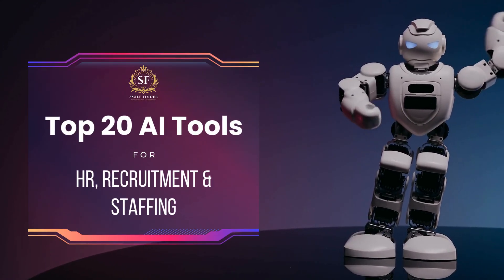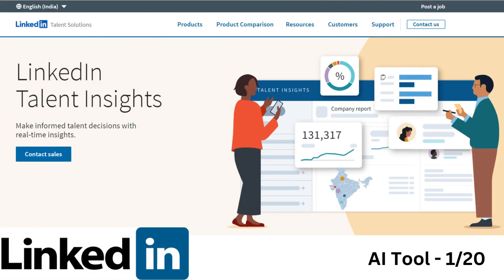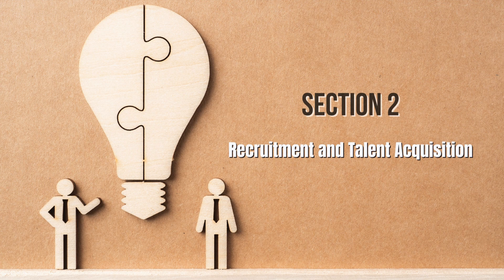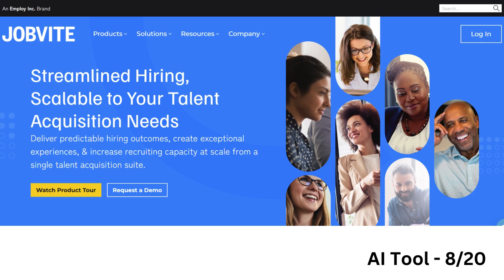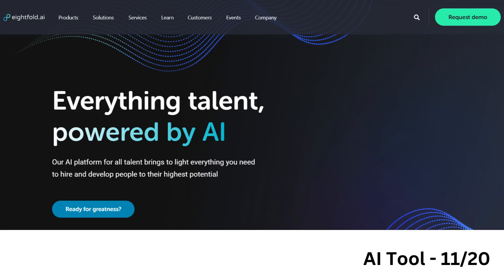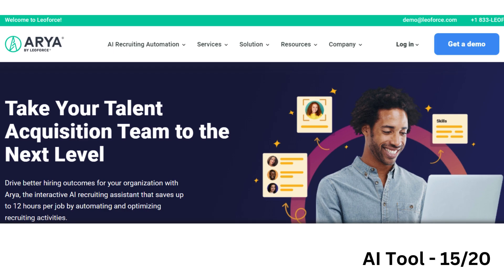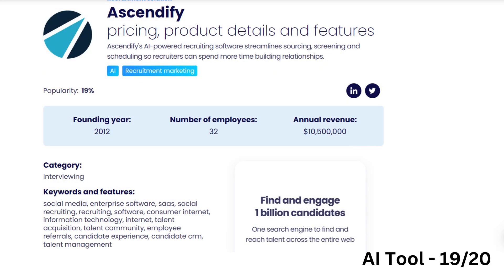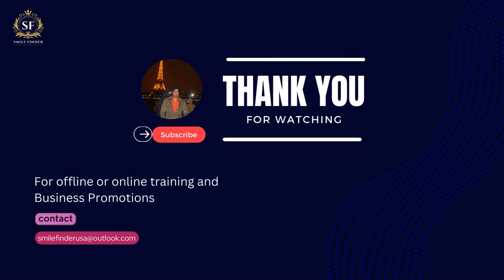Top 20 AI Tools for HR, Recruitment, and Staffing | Revolutionize Your Hiring Process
Discover the top 20 AI tools that are transforming HR, recruitment, and staffing! In this video, we explore the latest AI-powered solutions designed to streamline your hiring process, enhance candidate engagement, and provide valuable insights into talent management. Whether you're an HR professional or a recruiter, these tools will help you make smarter, data-driven decisions.

Tools Covered:

LinkedIn Talent Insights
Hiretual
Pymetrics
BambooHR
Workday
SmartRecruiters
Ideal
Jobvite
Textio
Paradox Olivia
Eightfold.ai
Entelo
Lever
XOR
Arya by Leoforce
SeekOut
Fetcher
Beamery
Ascendify
HiringSolved
Key Highlights:

Talent insights and analytics
Recruitment and talent acquisition
Conversational AI and automation
Advanced talent management

AI tools
HR technology
Recruitment software
Staffing solutions
Talent management
AI in HR
Hiring tools
AI recruitment
HR automation
Talent acquisition
AI for HR
HR innovations
AI in hiring
AI-powered HR
Recruitment technology